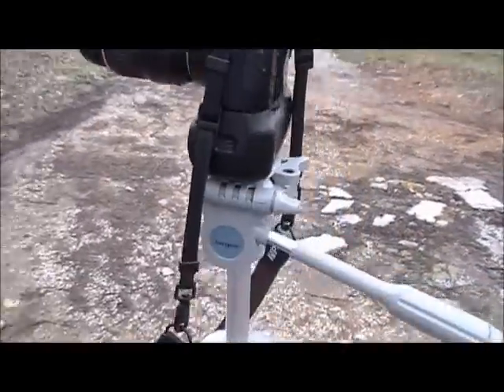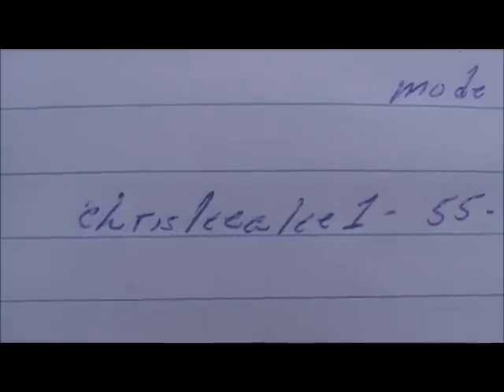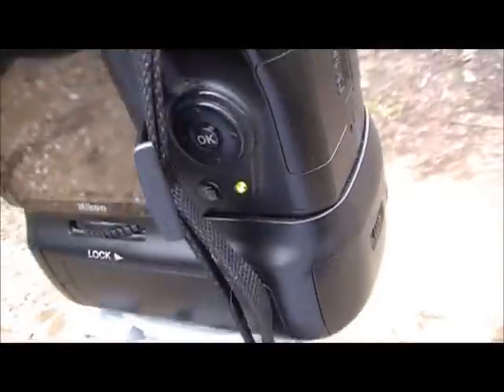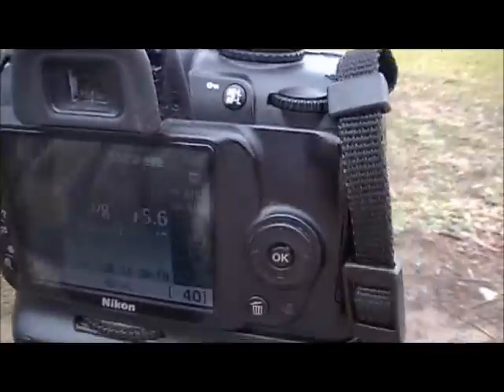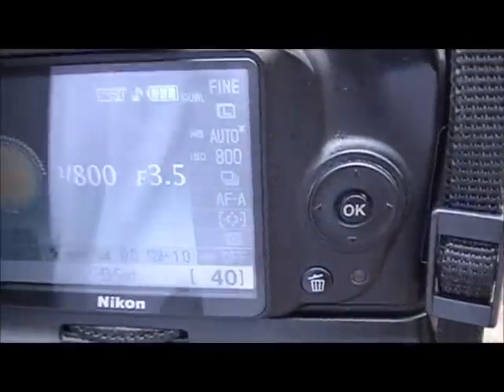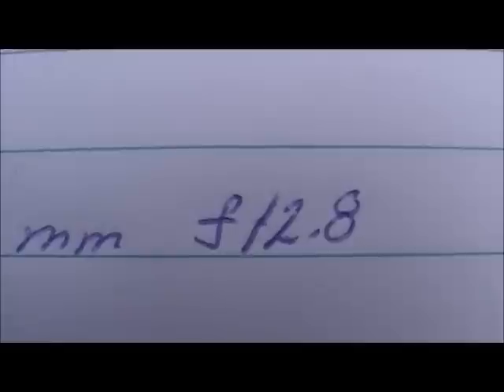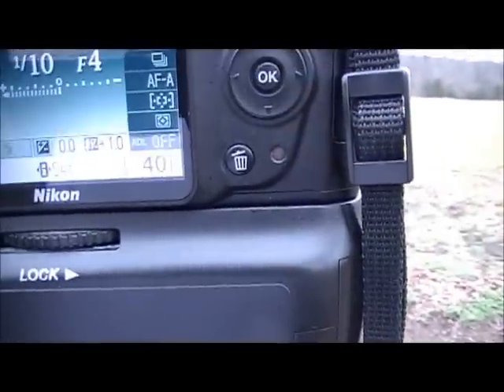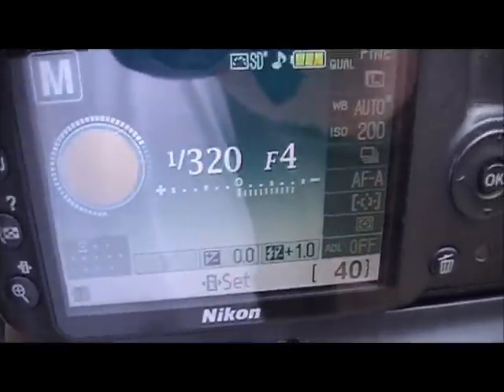By Request: Lens Aperture Help And Nikkor 55-200mm Lens Information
This video is for Youtube users Elenor2613 and chrisleealee1 who is asking about the lens aperture and about the 55-200mm Nikkor lens.